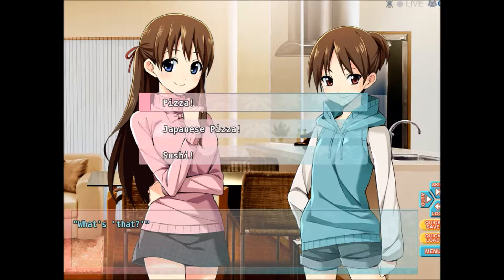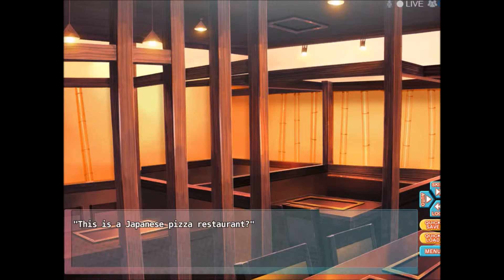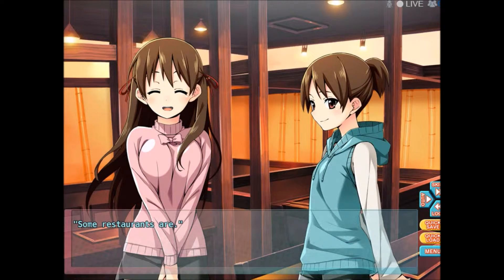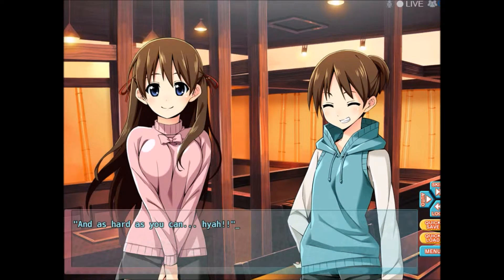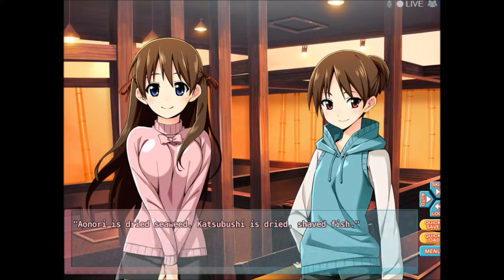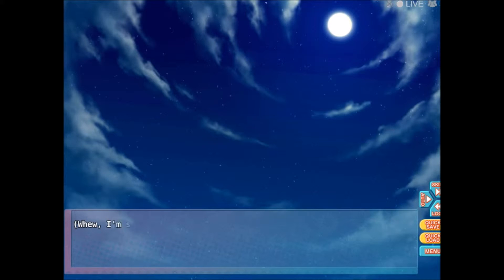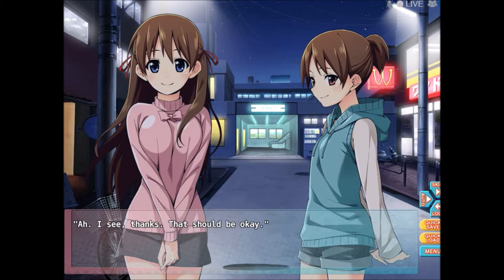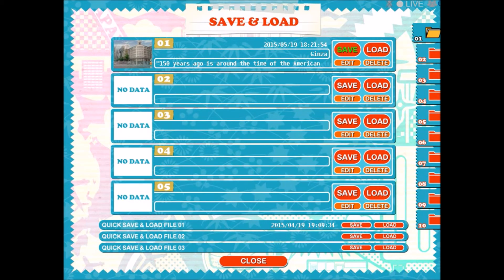Go!Go!Nippon! My First Trip to Japan - Part 9 (Japanese Pizza)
P_I_Z_Z_A! GIMME PIZZA!